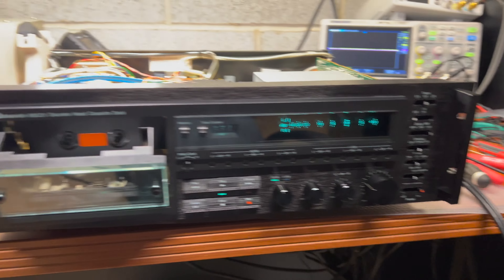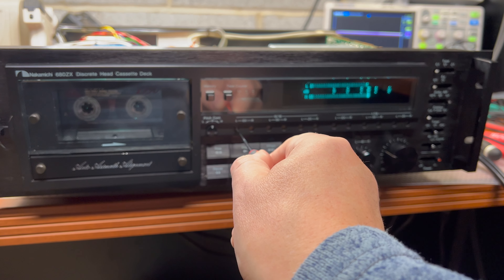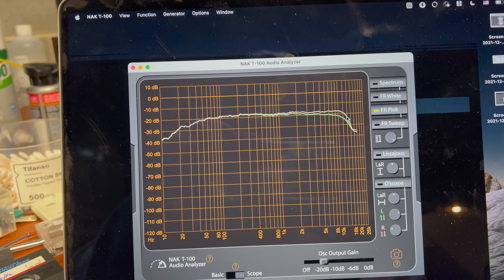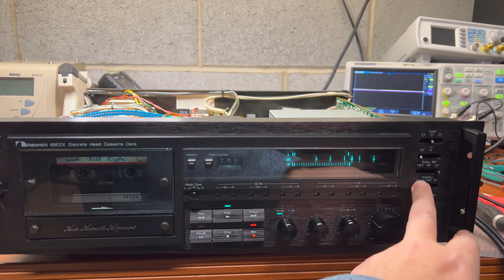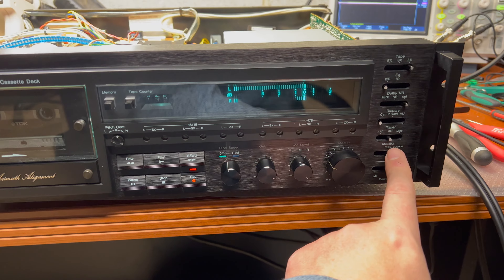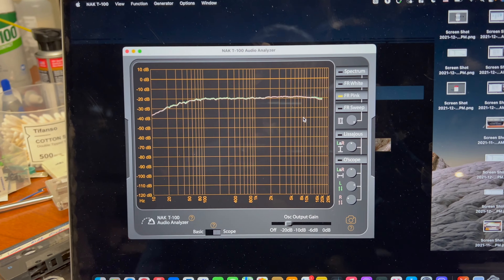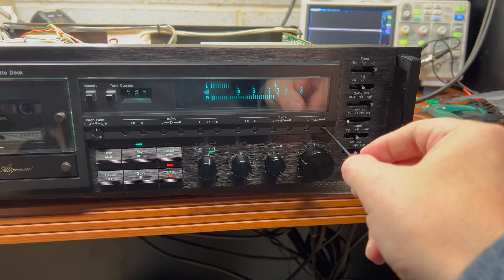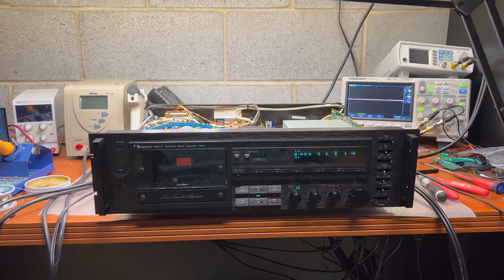Part 24 - Half Speed Frequency Response, Nakamichi 680zx Restoration 4K